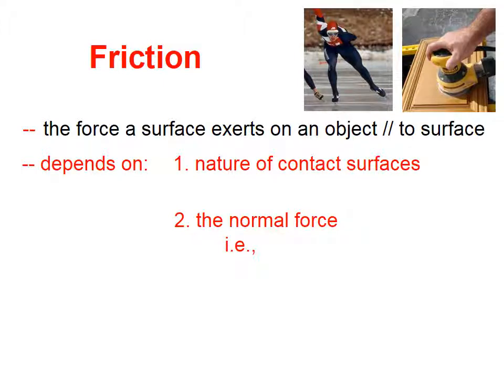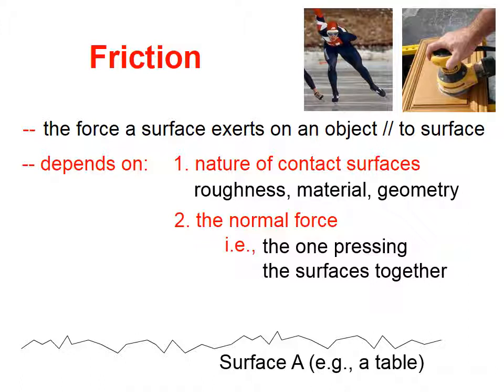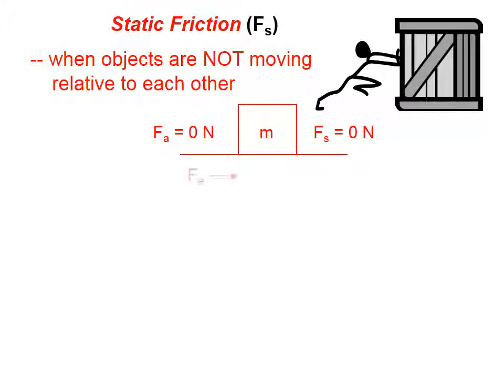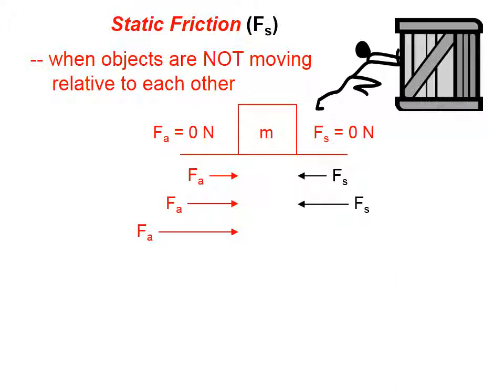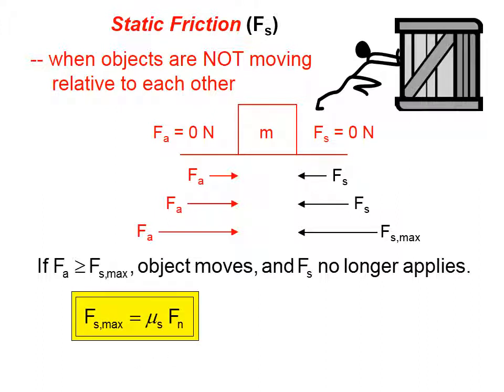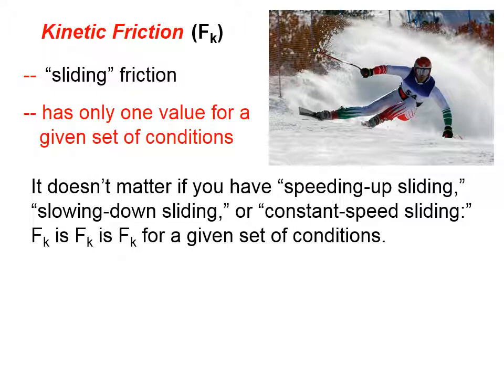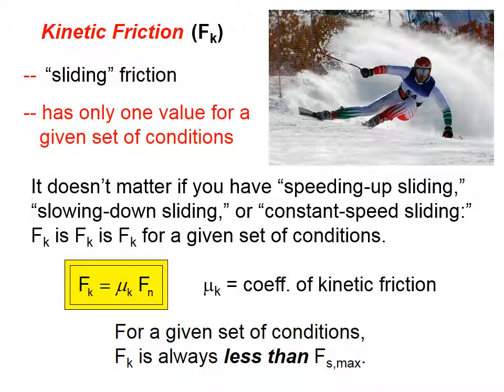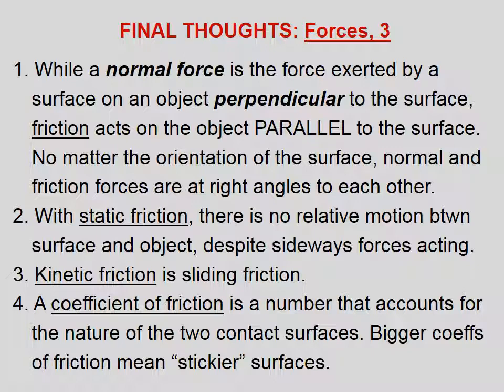410 Forces, Part 3